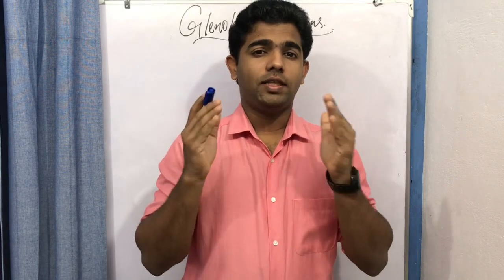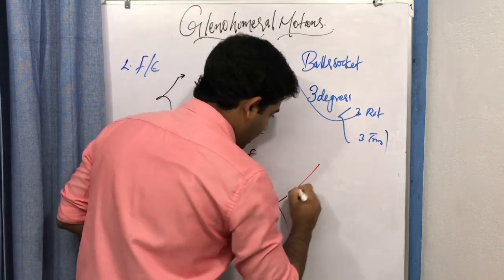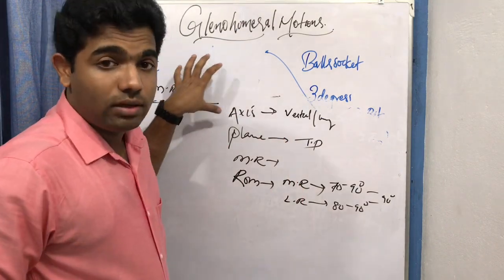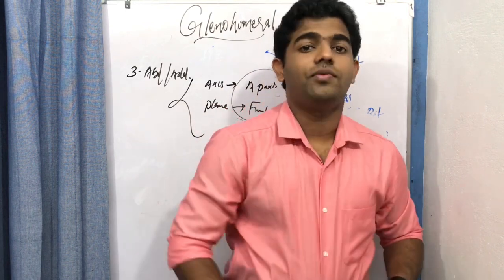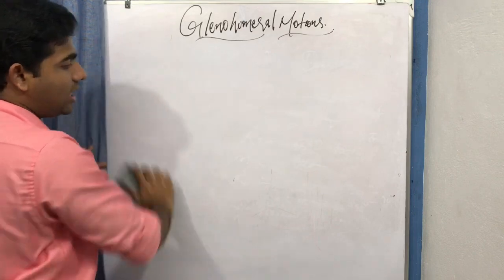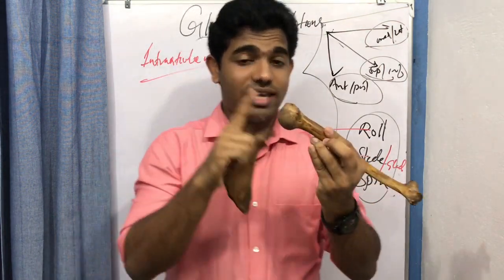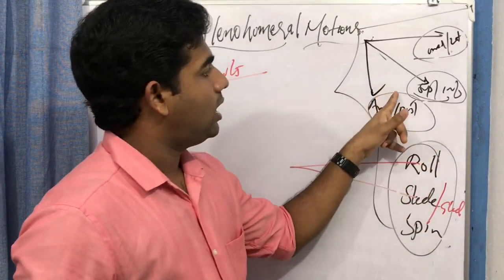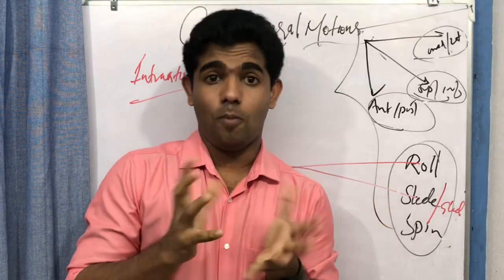GLENOHUMERAL MOTIONS[Intra-articular & Extra-articular|Shoulder biomechanics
MThe Glenohumeral {GH} joint is Ball and socket type of synovial joint formed between the humeral head and the glenoid fossa of scapula. The range of motion{ROM} possible at the shoulder complex or shoulder as a whole is different from the ROM possible at the glenohumeral joint.

The three rotatory motions possible in glenohumeral joint:
· Flexion-Extension
· Medial-Lateral rotation
· Abduction -Adduction

The translatory motions possible in glenohumeral joint:
· Anterior and posterior translation
· Medial and lateral translation
· Superior and inferior translation
The intra-articular motion that happens in the GH joint is that during the arm elevation or abduction the humeral head rolls superiorly along the glenoid fossa whereas at the same time the humeral head slide in a direction opposite to the roll that is it slides inferiorly. Since during abduction the convex shaped humeral head is moving on the relatively fixed concave gleniod fossa the roll and glide occurs in opposite direction (concave convex rule).

TONY JOSEPH
ASSISTANT PROFESSOR